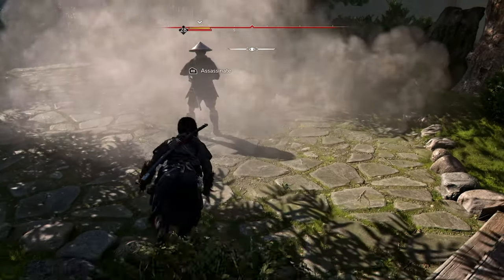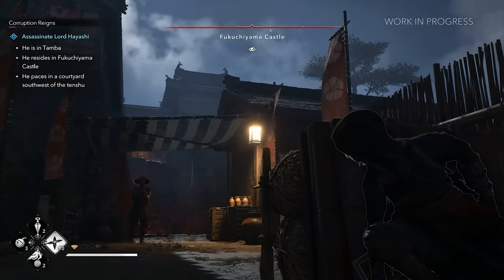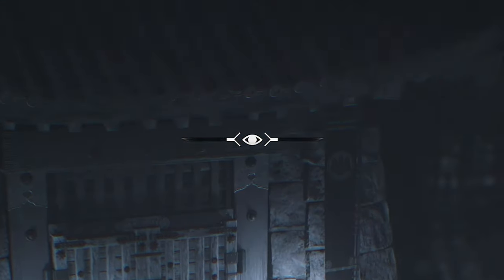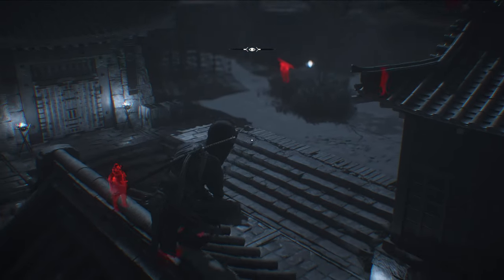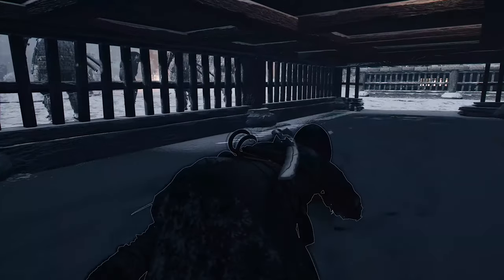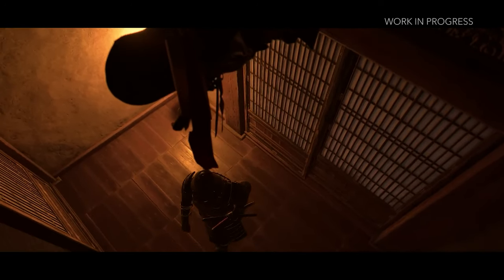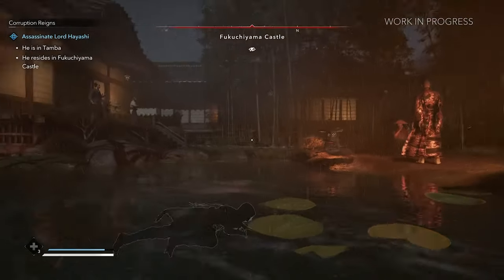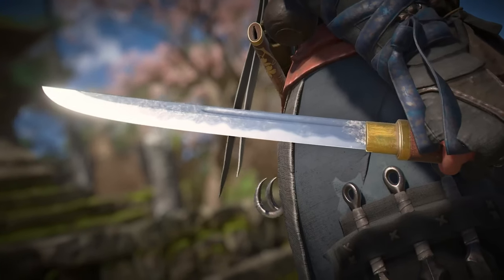Does Shadows Finally Fix Assassin’s Creed Stealth?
Brand new Assassin's Creed Shadows Gameplay released, focusing on Stealth Gameplay and all the ways Ubisoft Quebec has revolutionized Stealth Mechanics to bring the series to the next generation of open world stealth standards. This is the first part of the series released, focusing on stealth as Ubisoft promised to release more info on the series in the coming weeks, so what better time for us to discuss how these changes revolutionize the series?

Chapters
0:00 — Intro
0:15 — New Stealth Mechanics
3:10 — Hidden Blade and Assassinations
4:04 — AI and Level based Enemies
Chapters

Experience an epic action-adventure story set in Feudal Japan! Become a shinobi assassin and legendary samurai as you explore a beautiful open world in a time of chaos. Switch between these two unlikely allies as you discover their common destiny and usher in a new era for Japan.